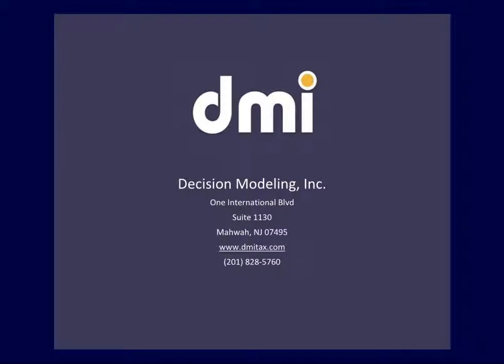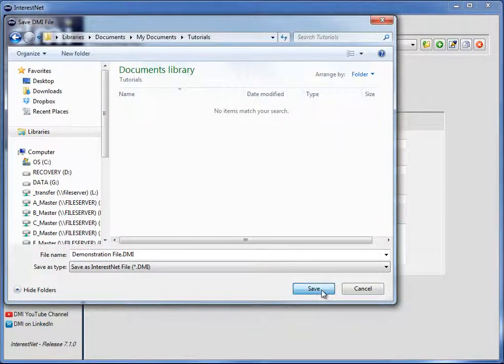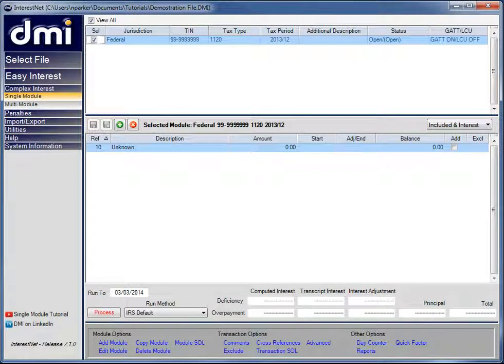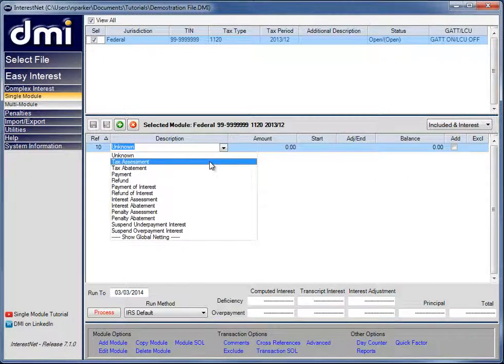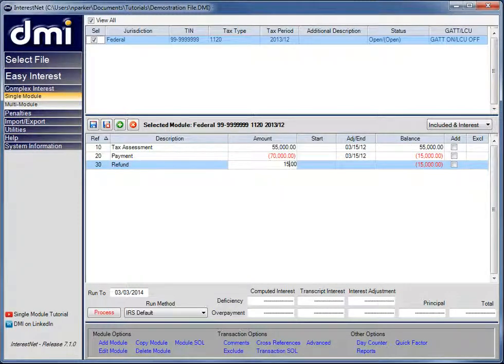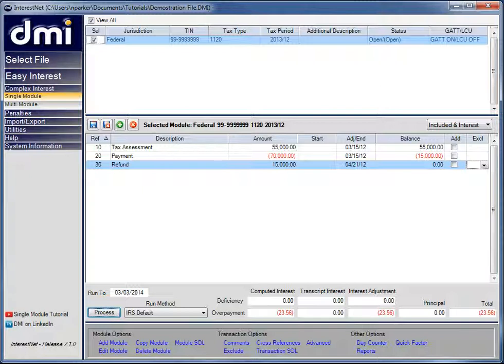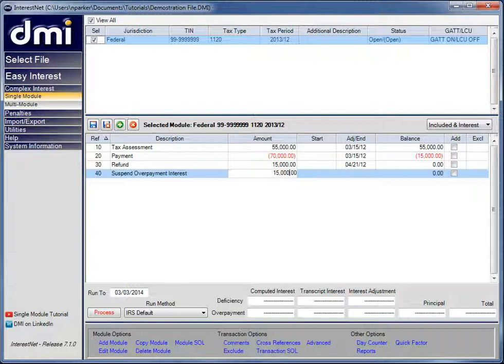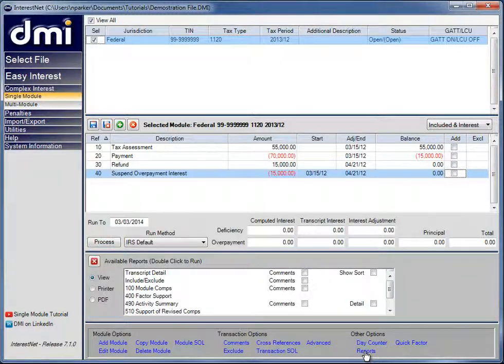Single Module Tutorial Video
This tutorial video gives the user simple step-by-step instructions on using the more advanced Single Module screen in InterestNet, showing the user how to set up a Tax Module, add transaction data including a suspension, and how to calculate and view the results.  It also shows the user how to access a full array of test and result reports.